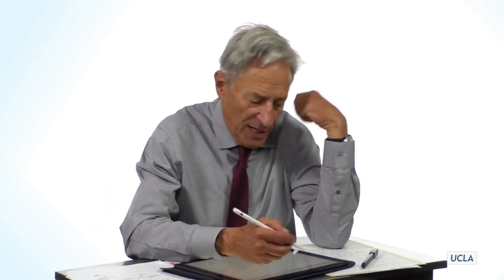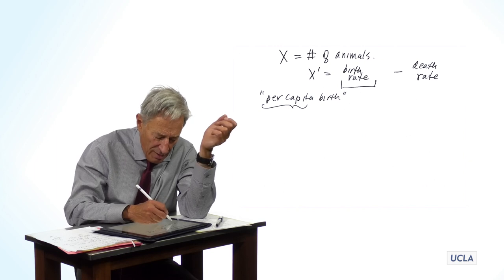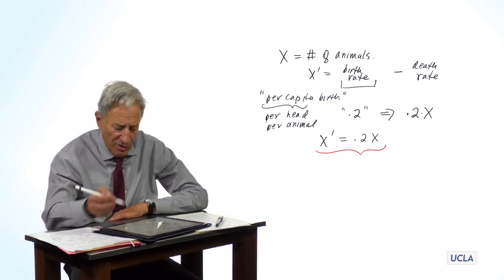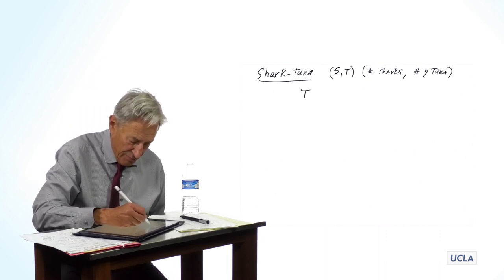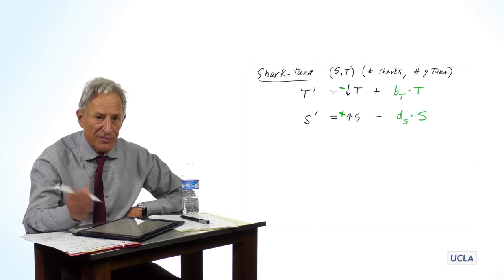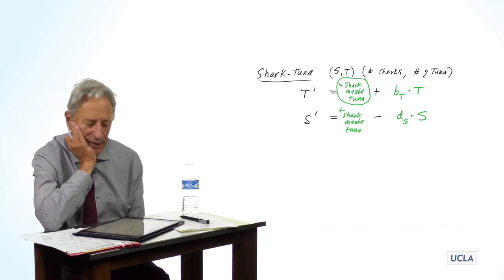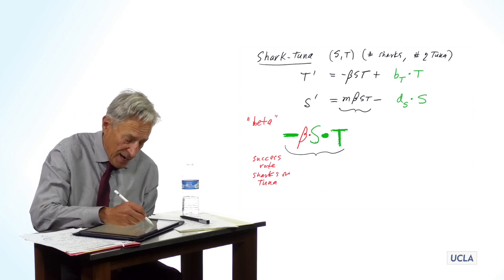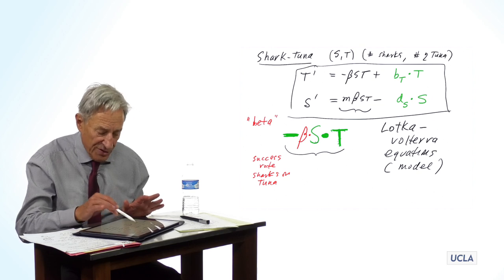4.2 Models & Change Example 2 Shark Meets Tuna